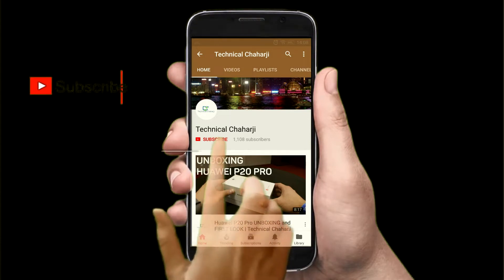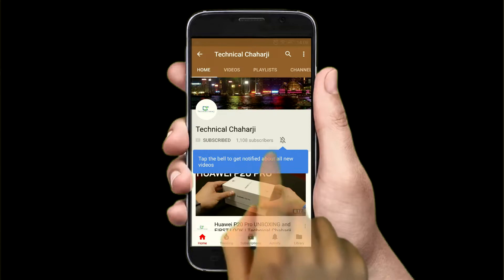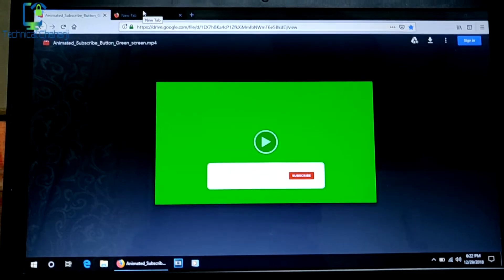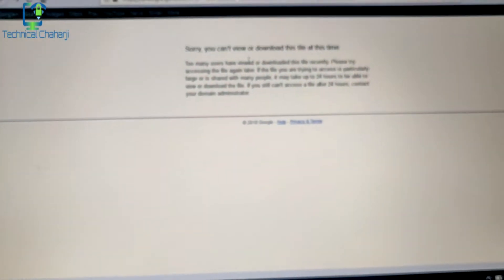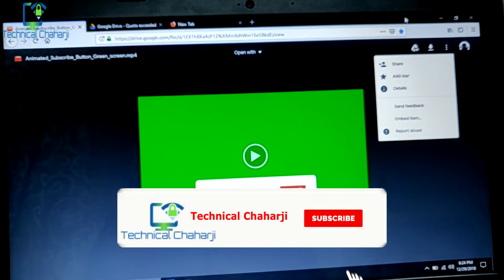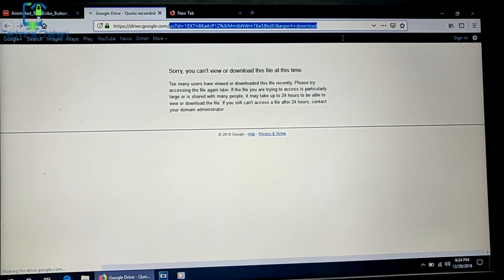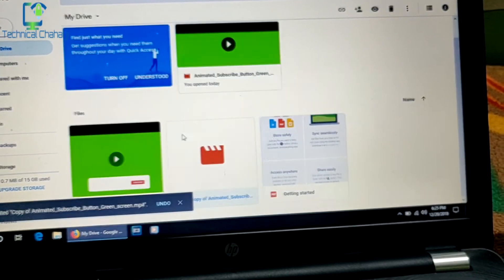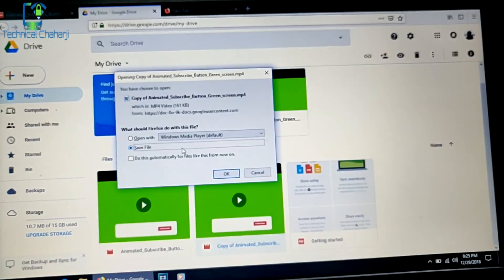Google Drive Limit Exceeded | Sorry, you can't view or download this file at this time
In this tutorial I am going to show you how to solve - "Sorry, you can't view or download this file at this time" Google drive issue and google drive limit bypass